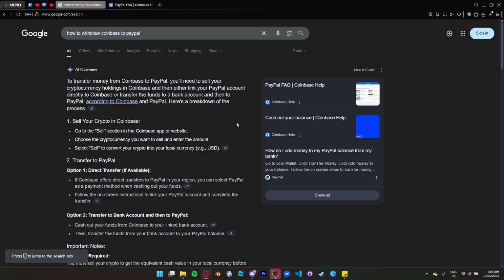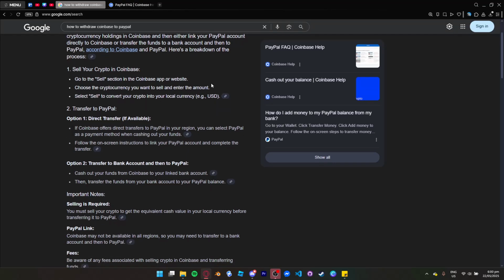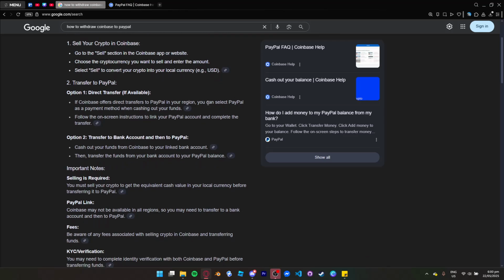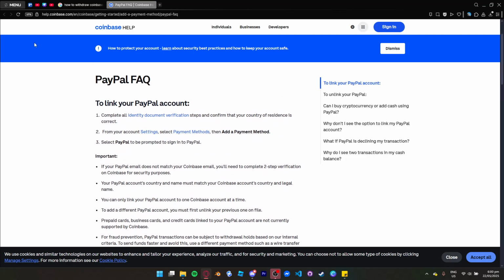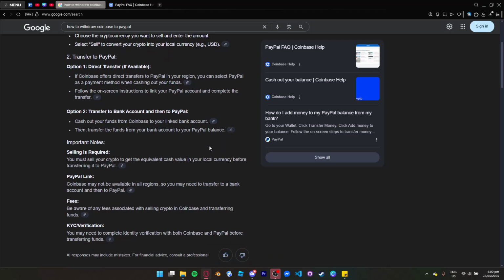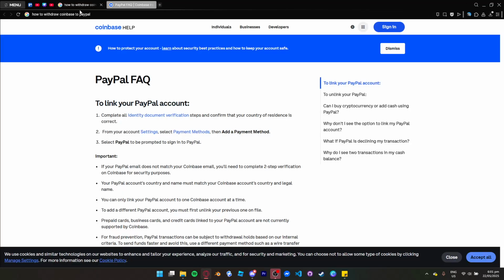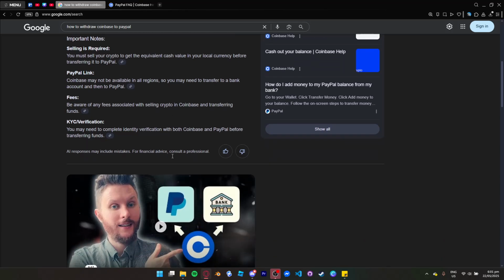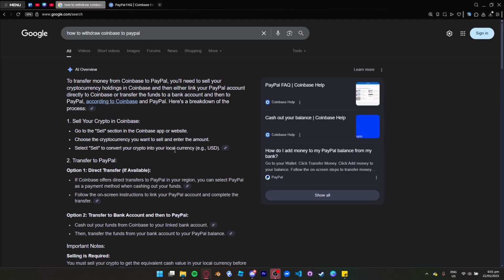How To Withdraw Coinbase To PayPal (Step By Step)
📱 In this video, I’ll walk you through How To Withdraw Coinbase To PayPal step by step.

Timestamps
0:00 Intro
0:07 Tutorial